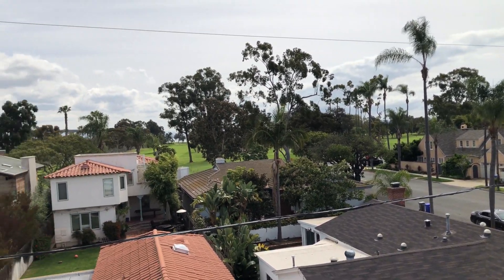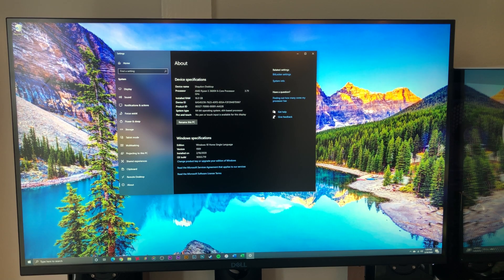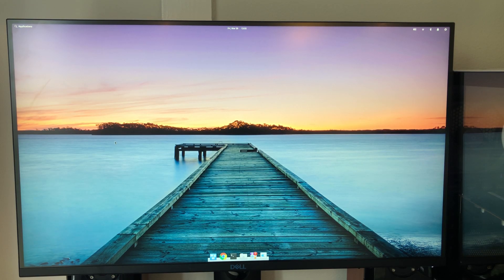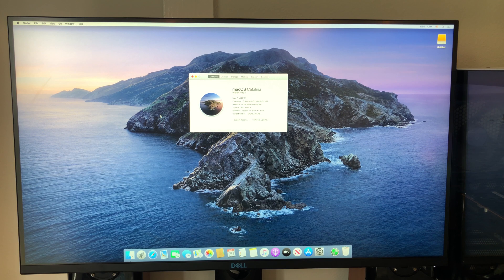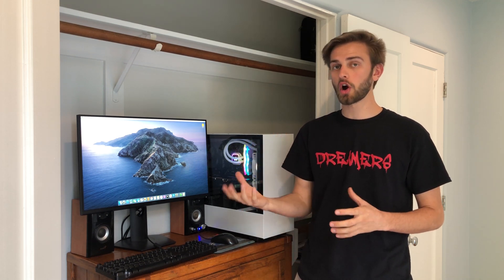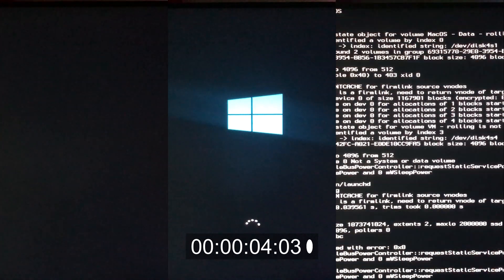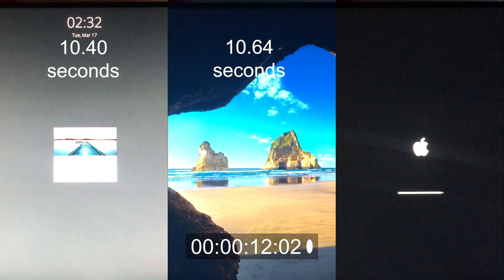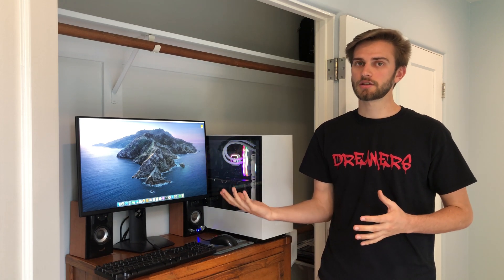2021 Ryzen Hackintosh Pro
Enthusiasts everywhere are making Hac Pros instead of shelling out a great deal of money for the albeit very cool new Mac Pro. The price to performance of choosing your own hardware is numerous times better than a Mac Pro, and it’s simply a fun hobby project for many.

Whether you’re hoping to edit on Final Cut, take advantage of MacOS convenience features like iMessage or FaceTime, develop for iOS, or just flex on others with your PC that does it all, this is a fun and rewarding project!

Main PC Components
Ryzen 3600X
Ryzen 3600
RX 5700XT
Asus X570
NZXT H510 (Case)
Corsair H100i (Water Cooler)
Samsung 970 Evo NVMe SSD

Please consider subscribing to my channel, and if you have interest in seeing a particular kind of video in the future please let me know, I love new ideas and want to make content that’s fun for myself and the viewers like you!